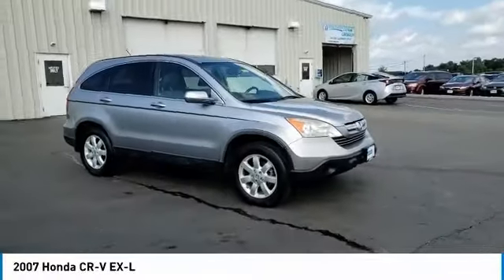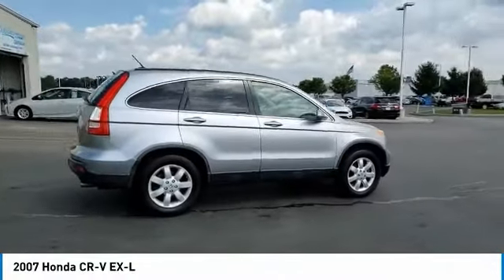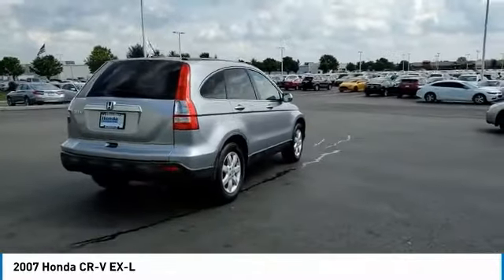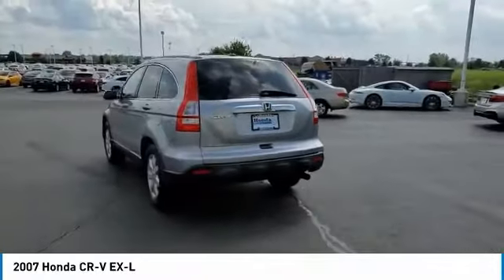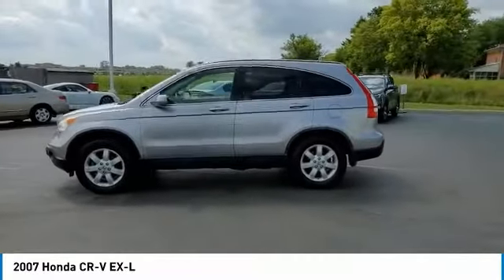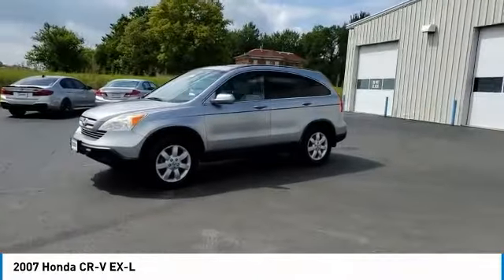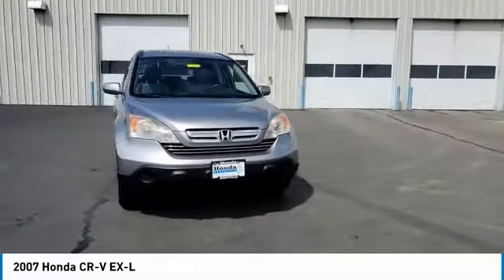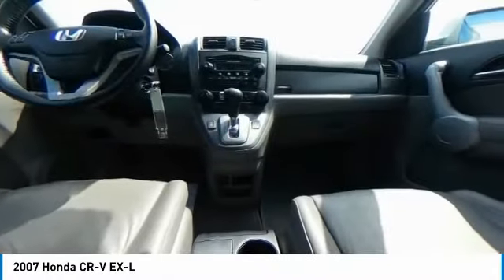2007 Honda CR-V Marysville, Dublin, Delaware, Worthington, Marion, OH 7C005035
Whistler Silver Metallic Used 2007 Honda CR-V available in Marysville, Ohio at
2007 HONDA CR-V Marysville, OH
Stock# 7C005035

Honda Marysville
640 colemans Crossing Blvd

*DESIRABLE FEATURES:* 4WD, MOONROOF, LEATHER, HEATED SEATING, ALLOY WHEELS, KEYLESS ENTRY.

*SERVICE & MAINTENANCE COMPLETED:* Stock# 7C005035 FEATURES NO LESS THAN $675 IN PREVENTATIVE MAINTENANCE & SAFETY EQUIPMENT UPGRADES. Specifically this Honda Marysville 2007 Honda CR-V reconditioning process Included: Performed a Complete Inside & Out Vehicle Detail, Resurfaced front brake rotors, Performed complete used car vehicle inspection, and Performed oil and filter change!

Of all the used cars for sale in Ohio this four wheel drive 2007 Honda CR-V EX-L features an impressive 2.40 Engine with a Whistler Silver Metallic Exterior with a Gray Leather Interior. With only 130,840 miles this 2007 Honda CR-V is your best buy in Columbus, OH.

*TECHNOLOGY FEATURES:* This 2007 Honda CR-V represents one of many of Honda Marysville used vehicles for sale in Columbus, OH and includes: Steering Wheel Audio Controls, Anti Theft System, Aftermarket Anti Theft System, Outside Temperature Gauge, Single-Disc CD Player

*STOCK# 7C005035* Honda Marysville has this 2007 Honda CR-V EX-L ready for a quick sale today. Don't forget Honda Marysville will buy or trade for your car, truck, SUV, van, motorcycle and/or ATV!

*MECHANICAL FEATURES:* Scores 28.0 Highway MPG and 22.0 City MPG! This Honda CR-V comes Factory equipped with an impressive 2.40 engine, an automatic transmission. Other Installed Mechanical Features Include Heated Mirrors, Power Windows, Traction Control, Power Mirrors, Tire Pressure Monitoring System, Telescoping Wheel, Disc Brakes, Cruise Control, Intermittent Wipers, Rear Window Wiper, Variable Speed Intermittent Wipers, Trip Computer, Power Steering, Tachometer

*INTERIOR OPTIONS:* Marysville, Dublin, Urbana, Lima, Delaware, Marion, OH used car shoppers are lighting up the phones at our Marysville, OH dealership over these interior options: Power Moonroof, Overhead Console, Bucket Seats, Air Conditioning, Illuminated entry, Rear Seat Center Armrest, Reading Light(s), Vanity Mirrors, Tilt Steering Wheel, Split Folding Rear Seat, Rear Window Defroster

*SAFETY OPTIONS:* If you're making a cross-town Columbus commute from Worthington to Grove City, you'll enjoy peace of mind with the following safety equipment options: Electronic Stability Control, Brake Assist, Anti-Lock Brakes, Dual Air Bags, Head Restraints, Speed Sensitive Steering, Occupant sensing airbag, Overhead airbag, Passenger Air Bag Sensor, Front Side Air Bags

*Used Cars Columbus Ohio:* with over 388 Honda used cars for sale at our Columbus, OH Honda dealership. Honda Marysville has the used cars Columbus, Ohio shoppers trust for safety, reliability and service. This week you'll select from one of the 183 Honda CR-V suvs like this Whistler Silver Metallic 2007 Honda CR-V EX-L that we have in stock!